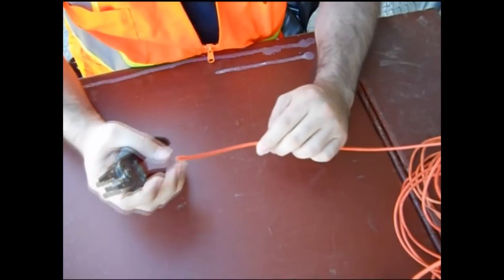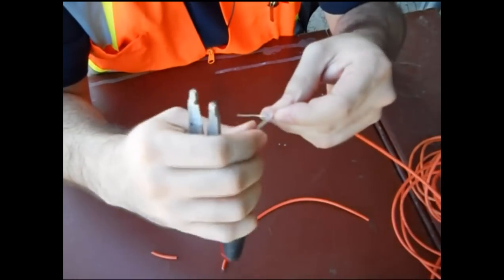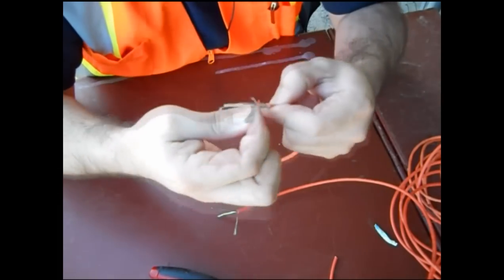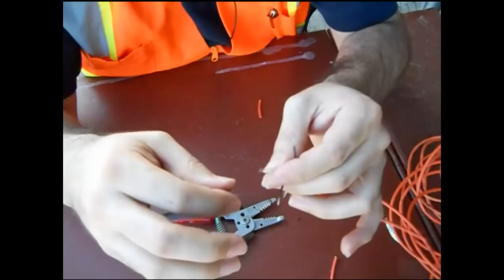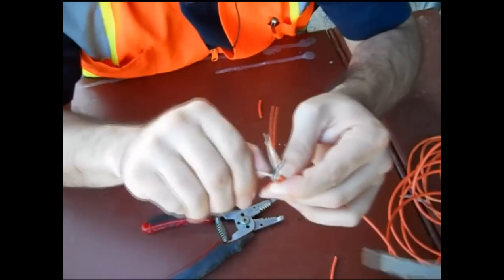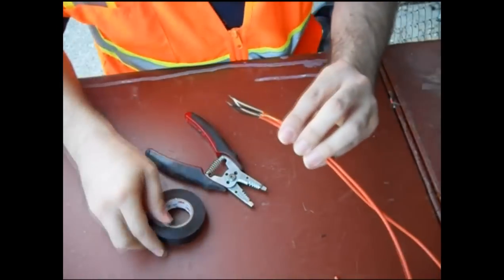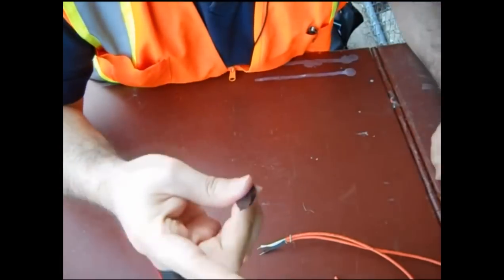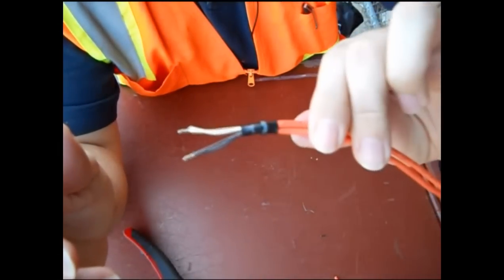How to Strip Controls Communication Wire for Building Automation Systems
- Straightforward Information about Controls and Building Automation systems. Be sure to check out the site as well as our new Message Forums

In this video I talk about the basics of stripping wire or cable that is typically used for communications of Building Automation Systems. I also talk about how to tape up your connections when you are done to leave your wires looking clean and professional.